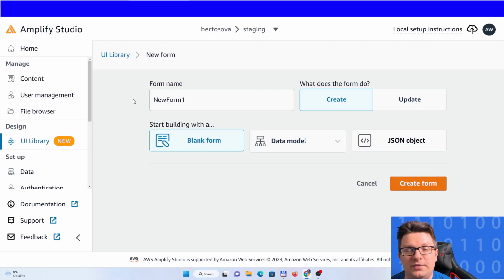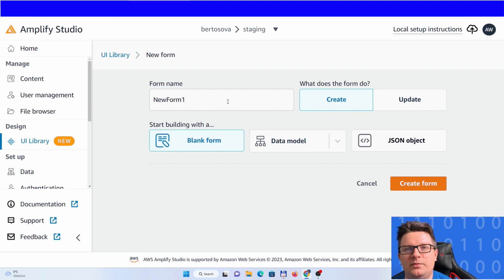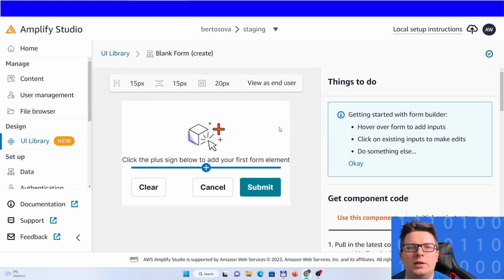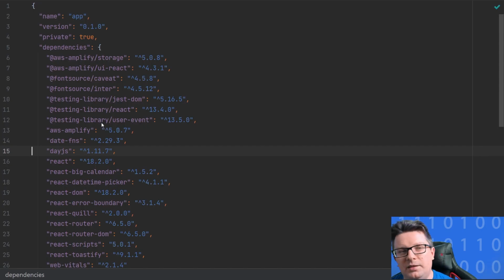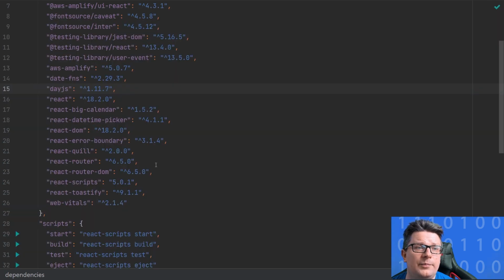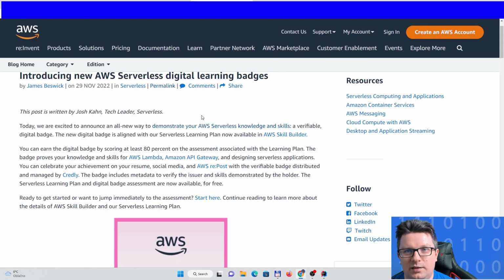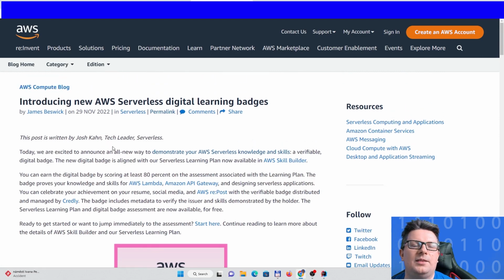Lessons Learned - AWS Amplify UI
Links used in the video: